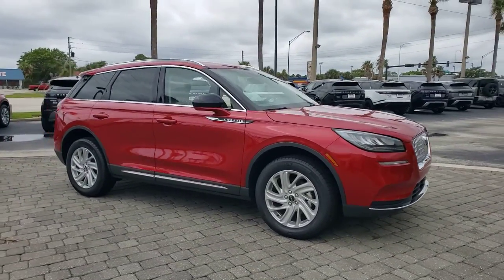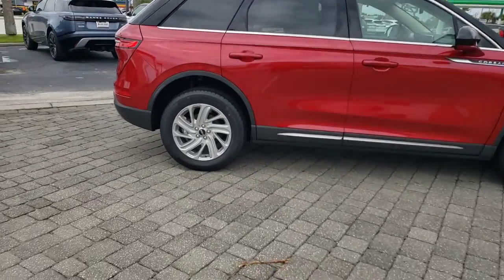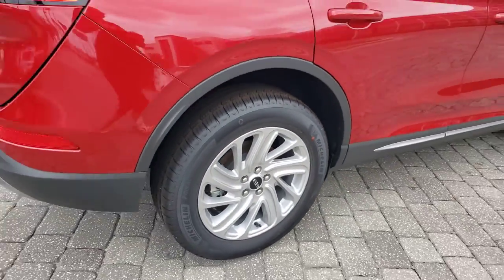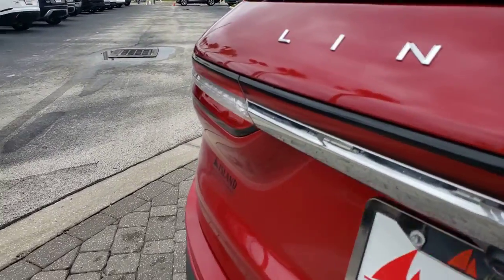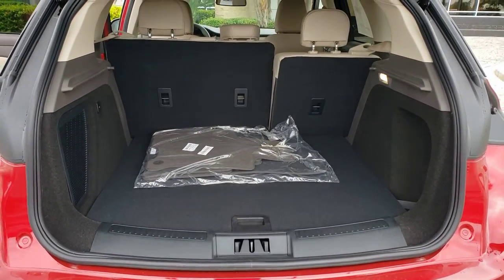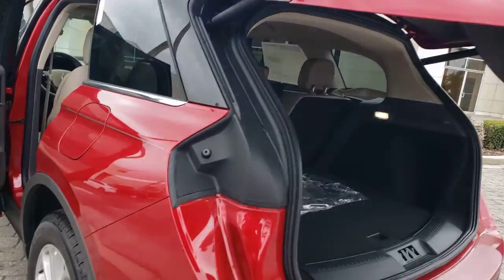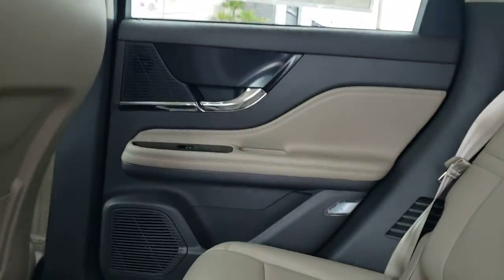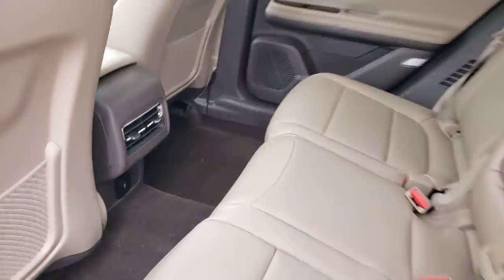2021 Lincoln Corsair Titusville, Vero Beach, Melbourne, Viera, Merritt Island, FL 210073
Red Carpet New 2021 Lincoln Corsair available in Merritt Island, Florida at Island Auto Group. Servicing the Titusville, Vero Beach, Melbourne, Viera, FL area.

1850 E Merritt Island Causeway